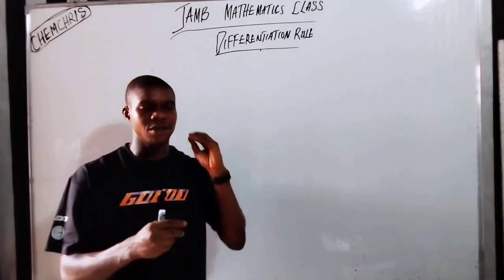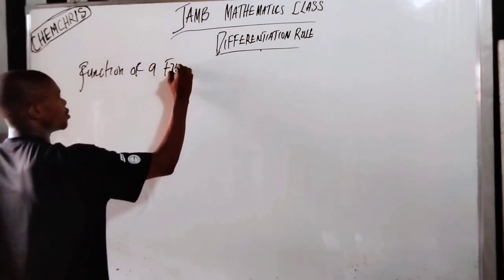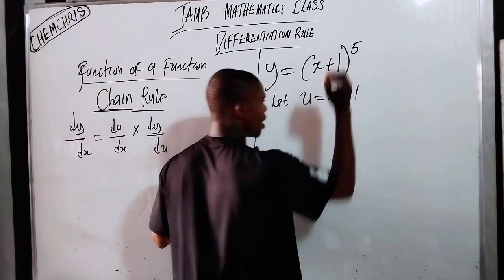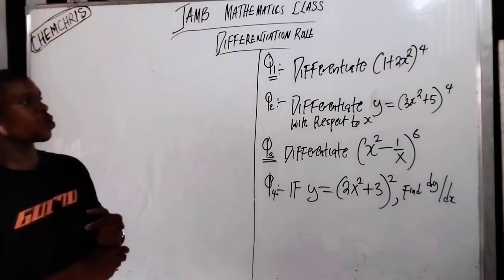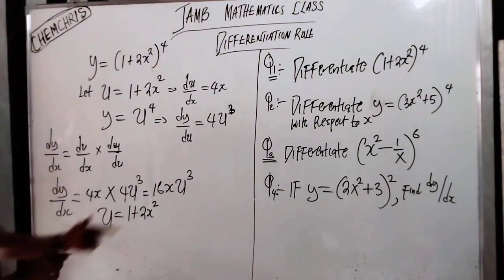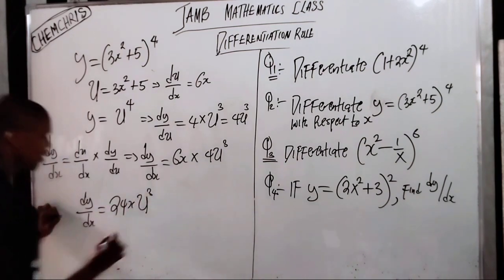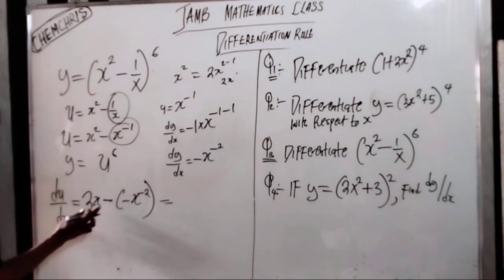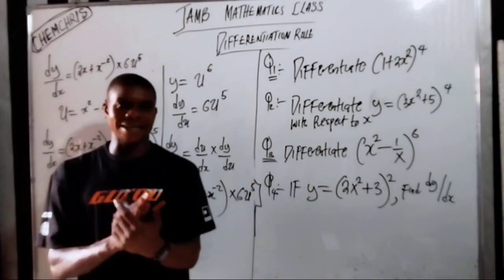JAMB MATHS CLASS - |DIFFERENTIATION- Chain Rule + Short cut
This class Will Teach you chain Rule in DIFFERENTIATION  for Jamb students who are writing Mathematics in the up coming Examination.

you will learn step by step Method how to differentiation function using chain rule method not only that.. you will Learn and master the step process to solve questions using the chain..

and by the end of the video I will show you the short cut to Solve chain rule without stressing yourself at all... with this short cut method you can solve any chain rule in less than 1 minutes